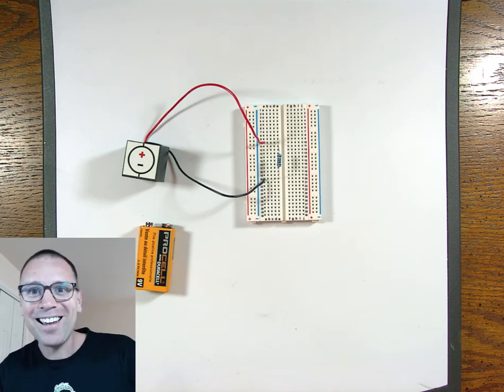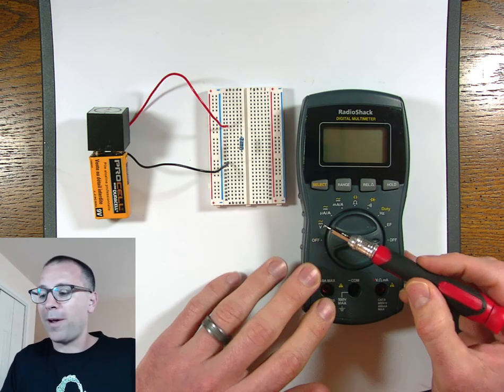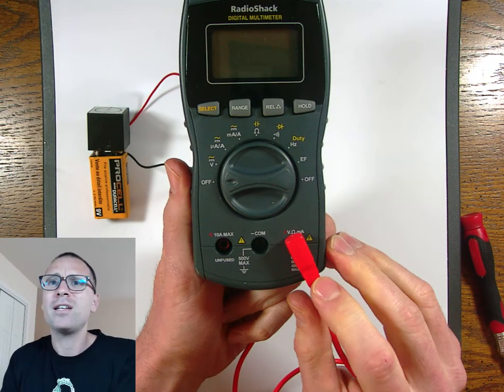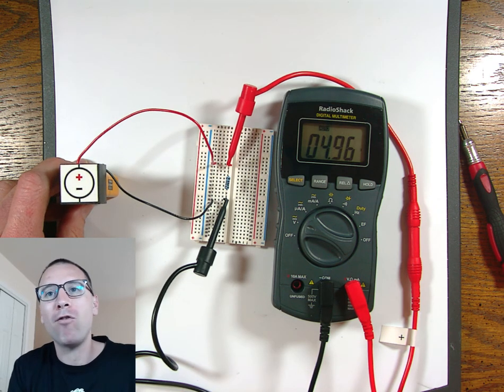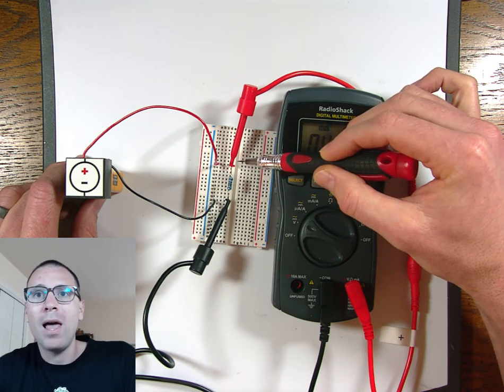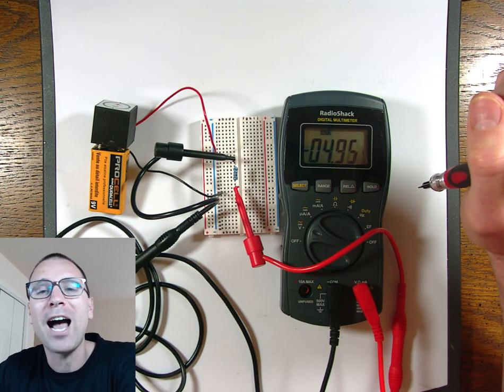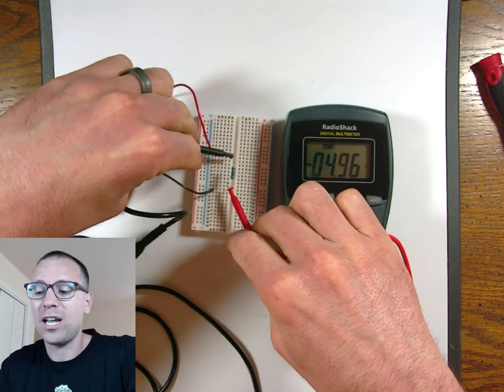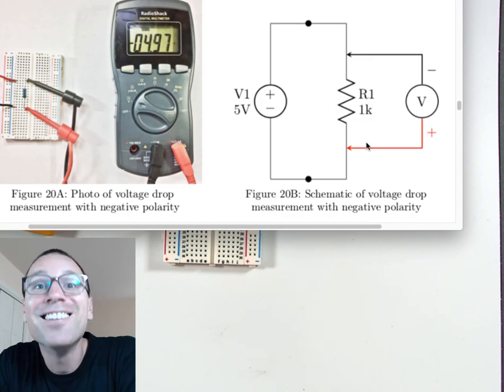How do we measure the voltage drop across an element using a digital multi-meter?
Throughout our work in the LANA algorithm, we study the behavior of the real devices by defining and measuring two fundamental quantities: voltage and current. We ignore time in this activity because our voltage and current sources operate in a dc state yielding algebraic rather than differential equations.

We assume that the electrical behavior of each real circuit element is fully determined by the voltage drop across each element and the current running through each element.

We describe each of these fundamental quantities using an operational definition that consists of two specifications. First, we indicate the instrument we use to measure each quantity. Second, we provide a detailed procedure for using this instrument to collect individual data readings. To capture all the data measurements we need in this work, we use a powerful modern measurement instrument called a digital multimeter (DMM).

In this video, we show how to use a digital multimeter to capture voltage measurements on our first example circuit.

To measure the value of the voltage drop across an element, we use an instrument called a voltmeter, which we access by setting the function dial of our multimeter to the voltage reading, which is labeled with a V. Now that we've completed the first step of our operational definition of voltage by specifying a measurement instrument, let's detail the procedure we use to measure the voltage drop across a real circuit element. To do so, we attach the red probe of our multimeter to one lead of the circuit element and the black probe of the lead to the other lead. The element body should sit between these two probes. Assuming that the elements are connected in such a way that we form a complete circuit and that we have dc sources that provide power to the circuit, our voltmeter will display a voltage reading. The digital display of this instrument returns a four-digit number associated with each voltage measurement. This number is the measured value of the voltage drop across our chosen circuit element.

Each voltage measurement contains three unique pieces of information including a nonnegative real number magnitude (such as 4.97), the sign of the measurement (either positive + or negative -) and a unit (such as V). In order to properly interpret the sign of each measurement, we track the reference direction of our measurement.

It is worth noting that the location of the red and black probes on the two leads of our device automatically determine a reference direction for the voltage drop across the element. If the measured value that results from this reading is positive, the voltage drops from the location of the red lead to the black lead by the indicated voltage reading.

In both cases, we measure the exact same underlying quantity and yet we produce two different voltage measurements. We see that regardless of polarity, the magnitude of our measurement is the same. The difference in the two cases lies in the sign. This observation leads to a key idea in circuit theory: for each voltage variable we define in a circuit, we need to specify a reference direction for that variable to indicate the meaning of signed voltages. We revisit this principle of assigning reference directions for voltage drop in future videos.